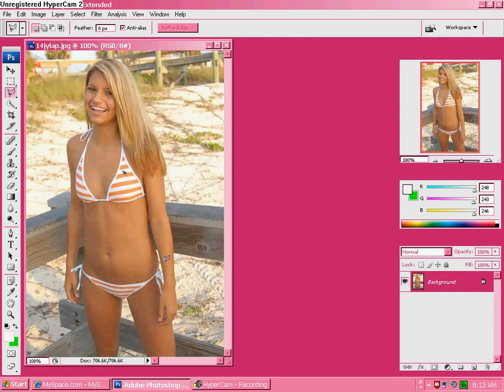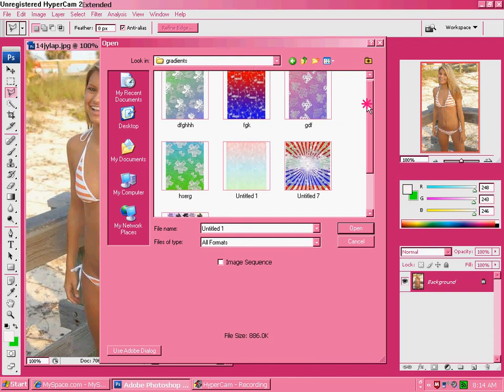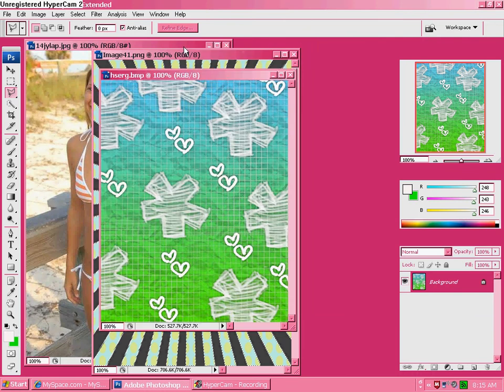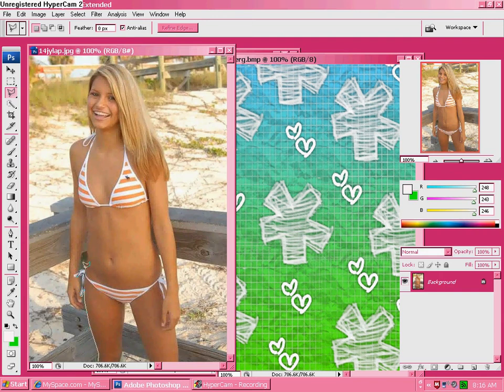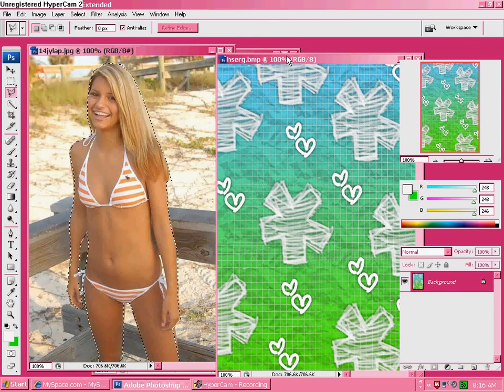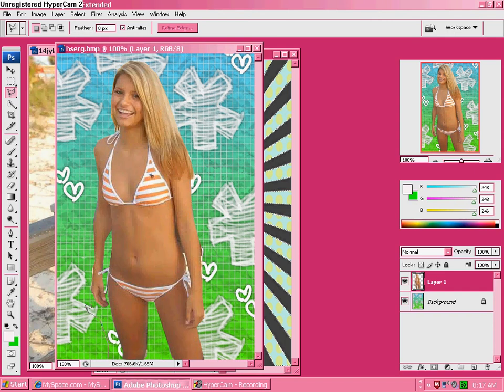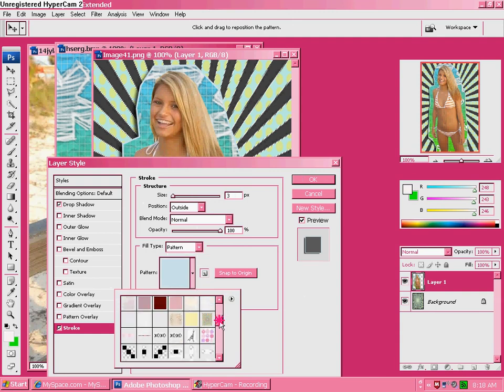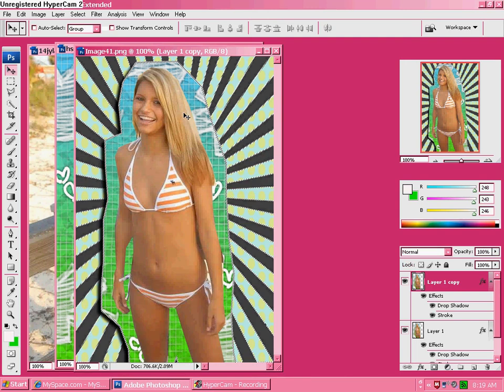sign on photoshop [catalina style]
i have there url
if you want it.